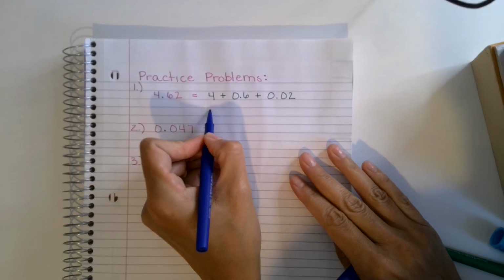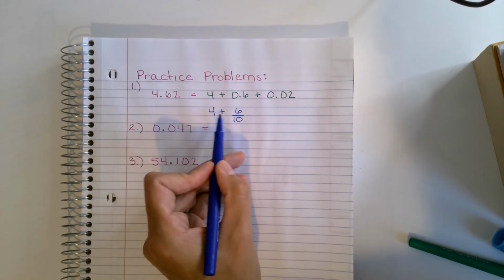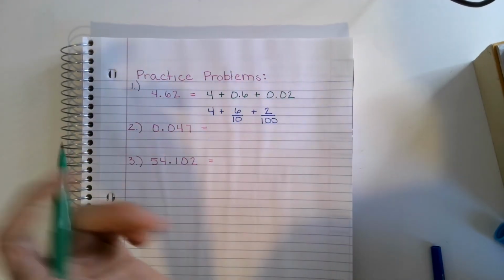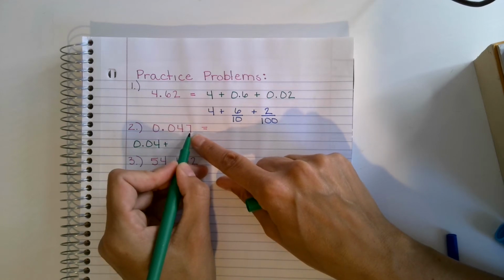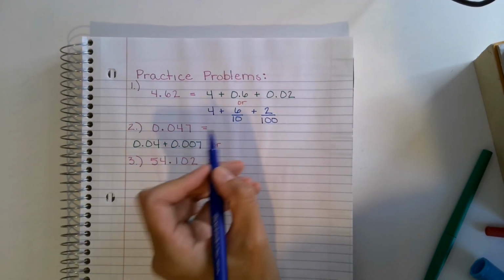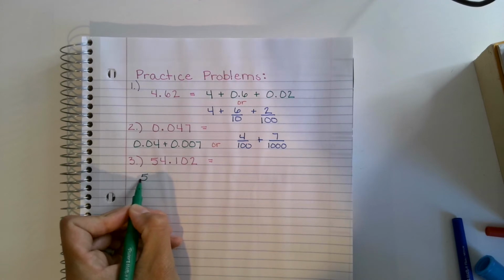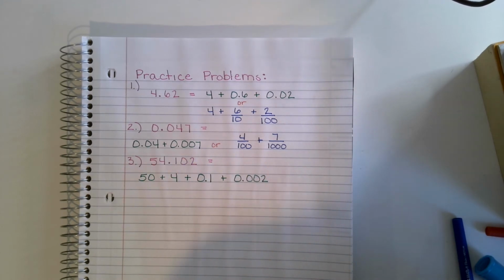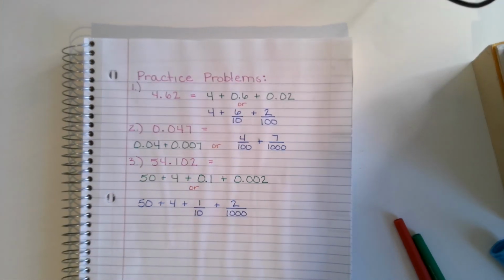Going over work from Tues Aug 18, 2020